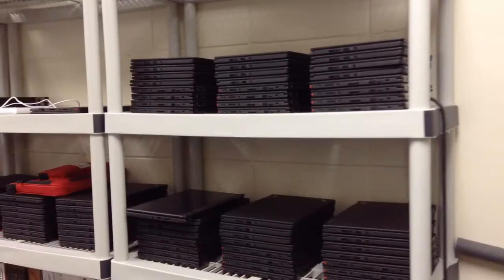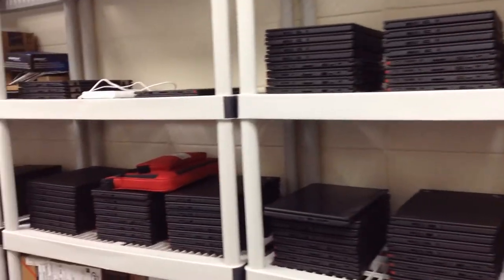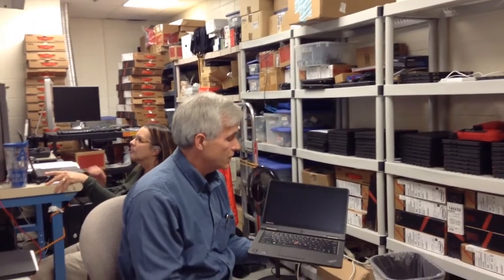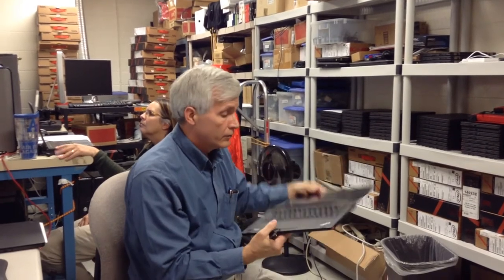TechKnowledge Interview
Brief interview with Lower School Principal Kevin Cloud and Technology Director Jim McCarthy about the 9th grade pilot program to begin January 2015.